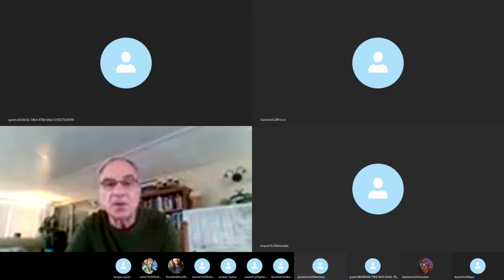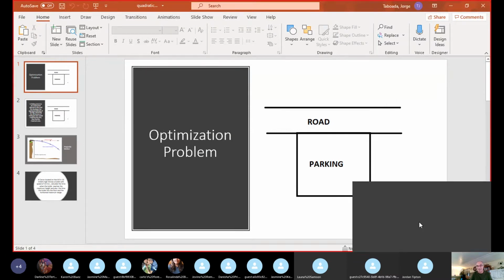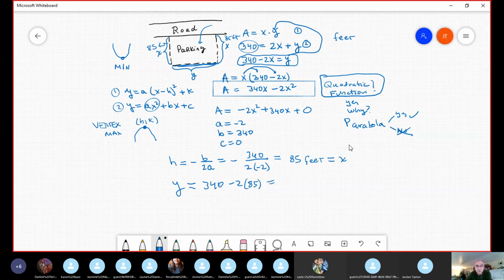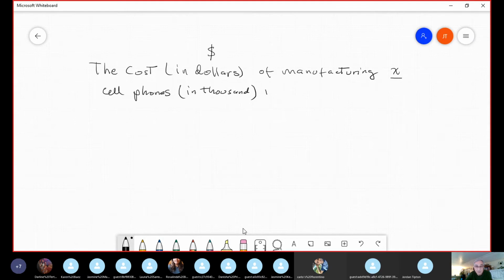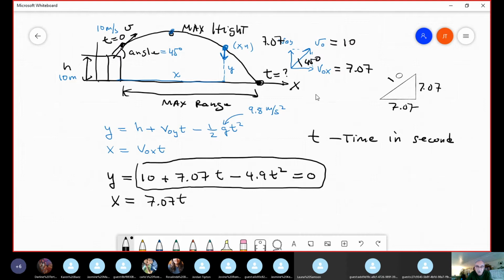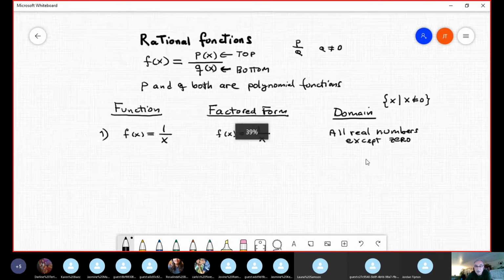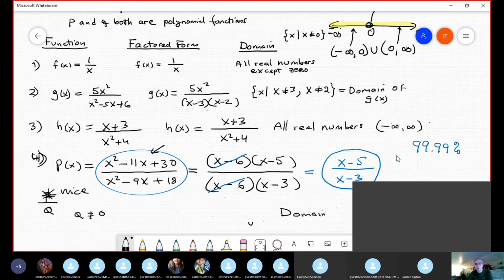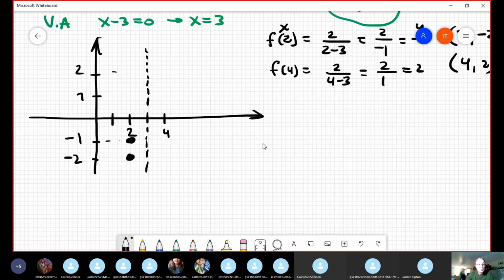MAC1105 Oct 22